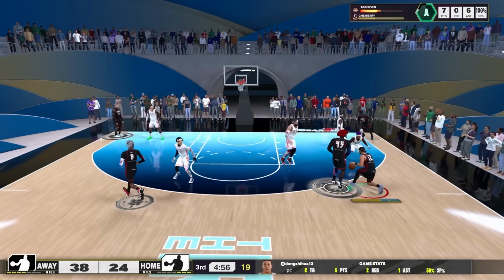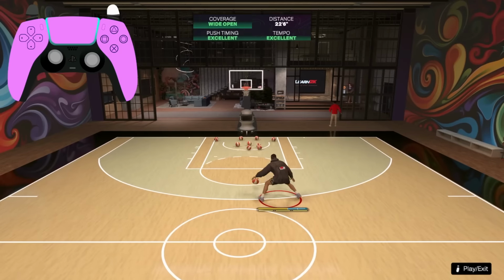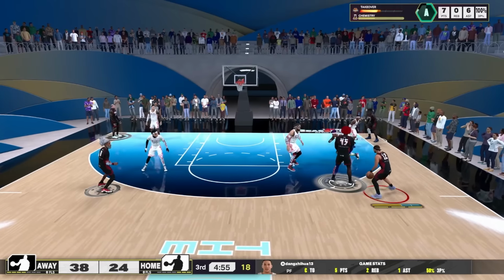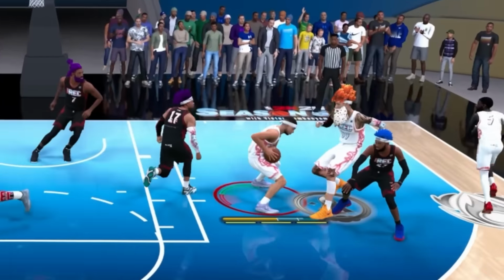This SPIN JUMPER gets you EASY BUCKETS in NBA 2K25!